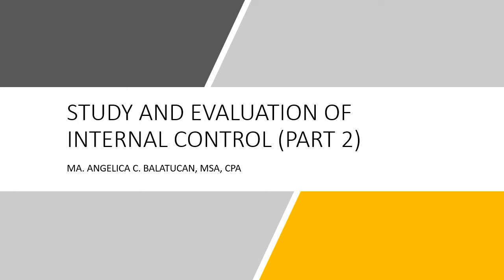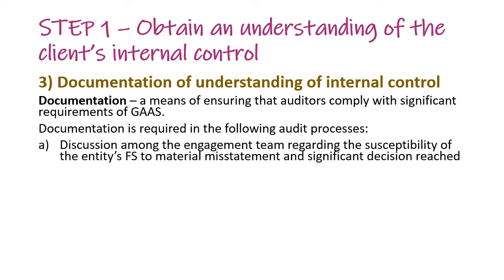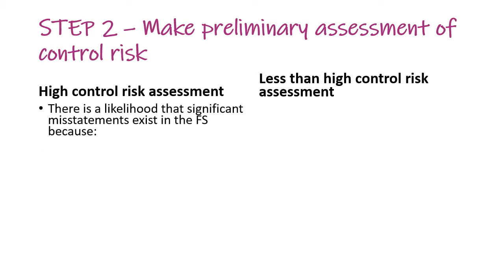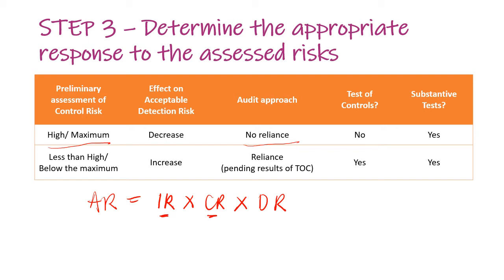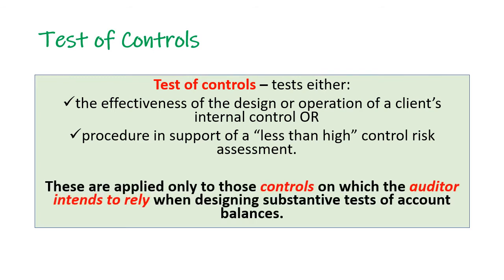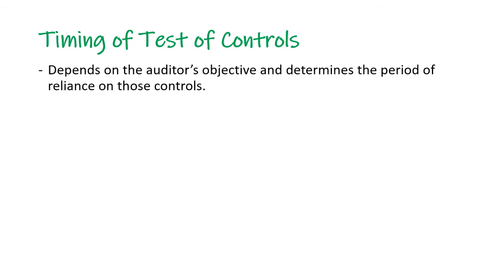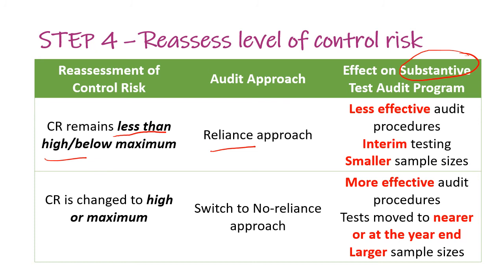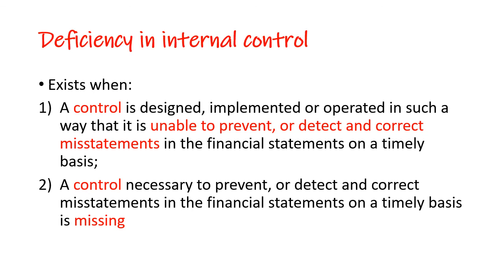STUDY AND EVALUATION OF INTERNAL CONTROL 2